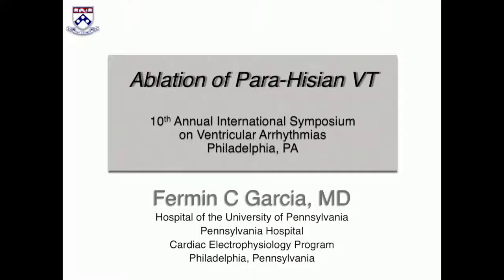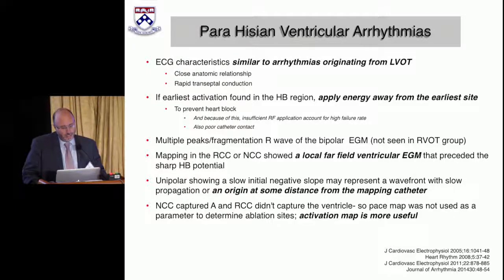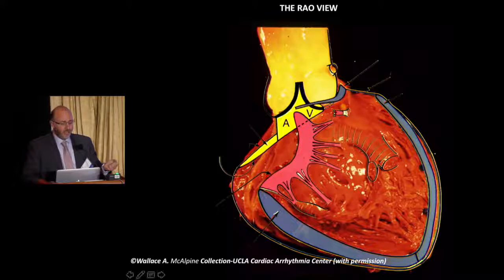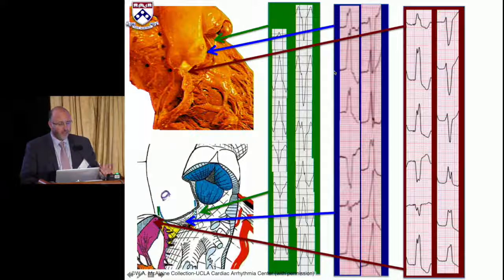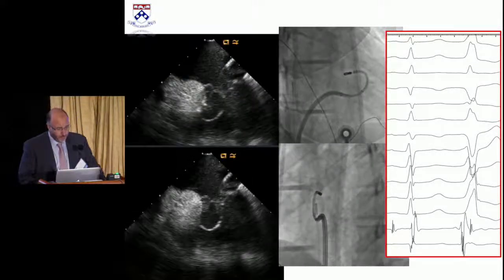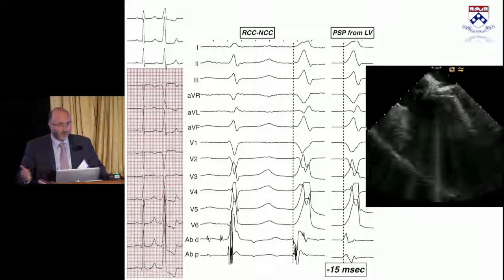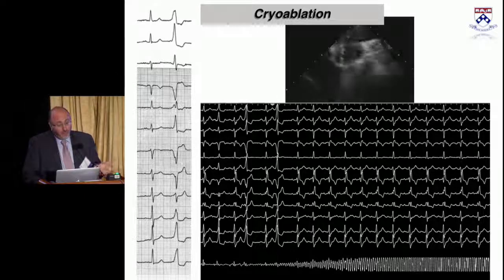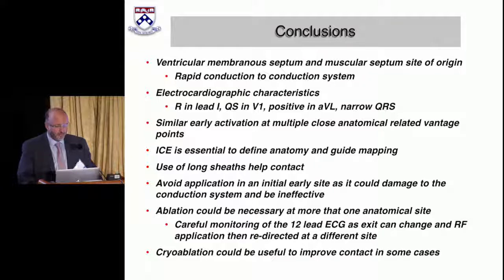ablacion de TV parahisiana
simposio de taquicardia ventricular 2018